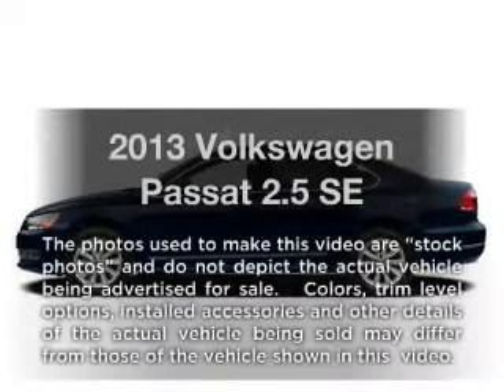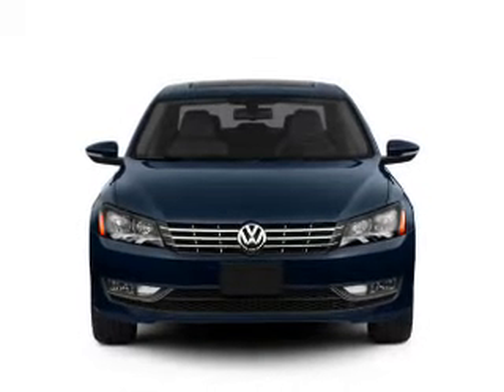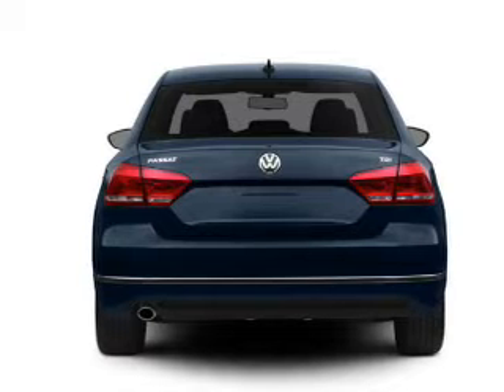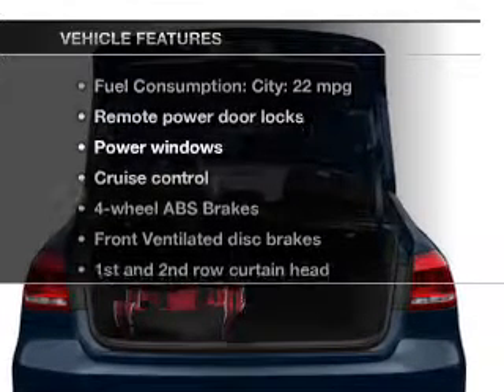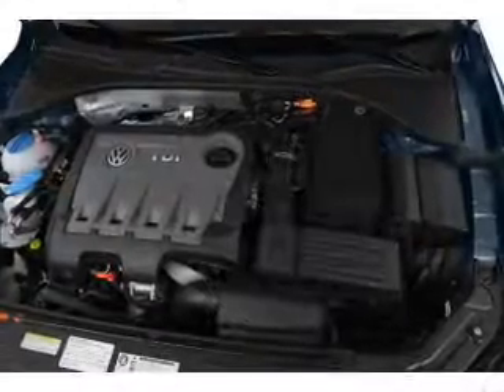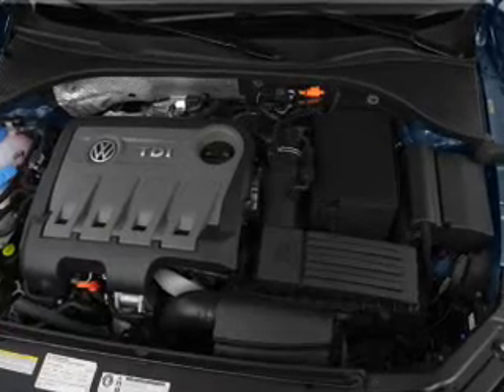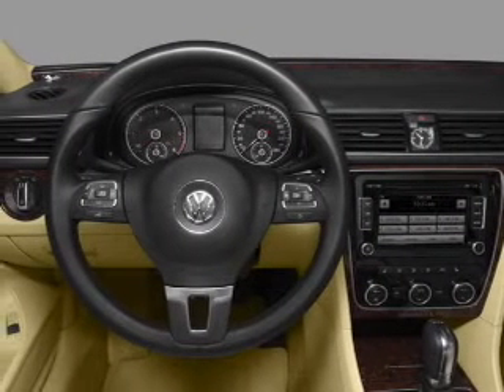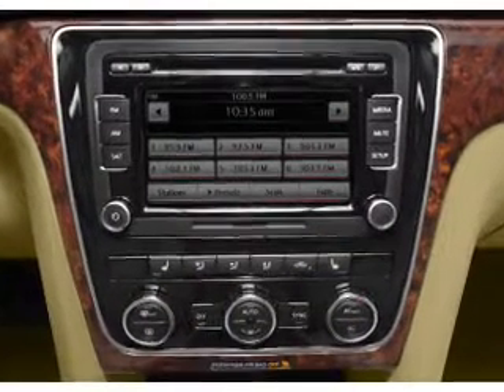2013 Volkswagen Passat - Houston TX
Year: 2013
Make: Volkswagen
Model: Passat
Trim: 2.5 SE
Engine: 2.5 liter inline 5 cylinder 20 valve
Transmission: 6-Speed Automatic
Color: Night Blue Metallic
Mileage: 0
Address:
15100 Gulf Freeway